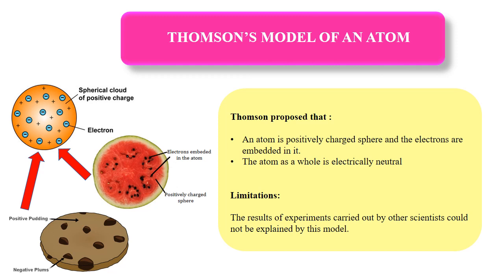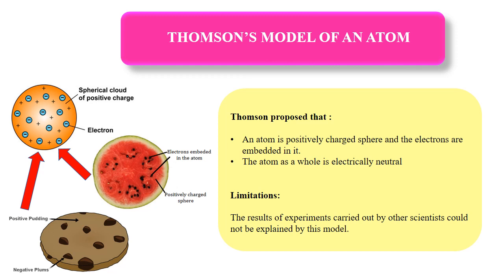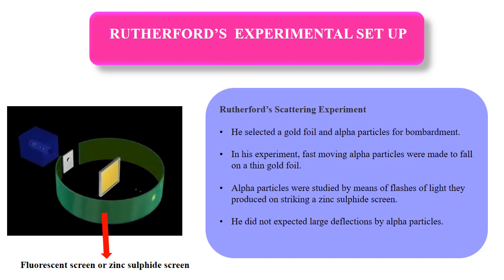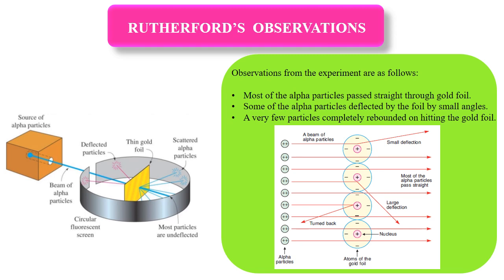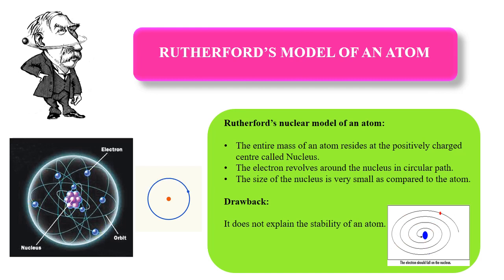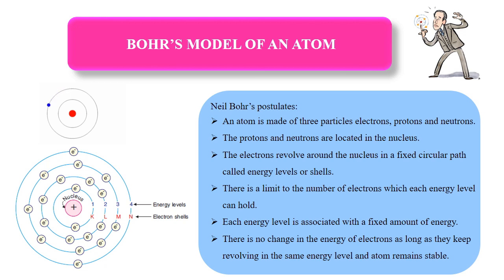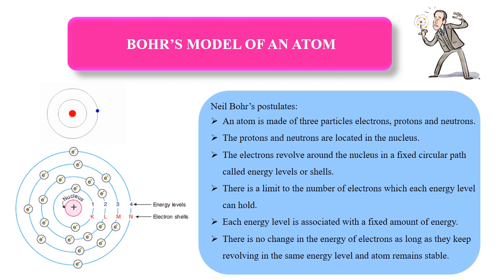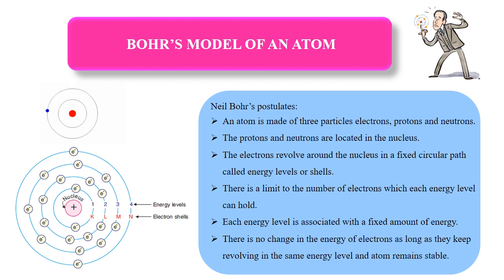Structure of an atom: Introduction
We are here with topic-wise explanation of all the Science topics of CBSE grade 9-10.

For live learning, join us today.